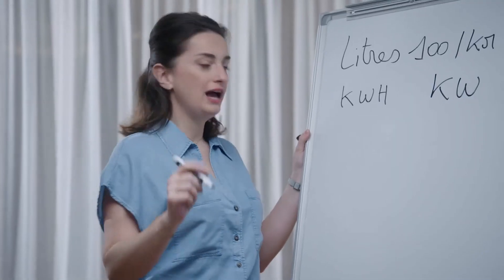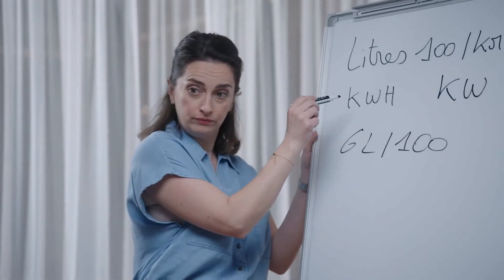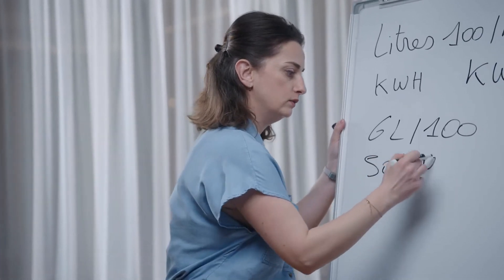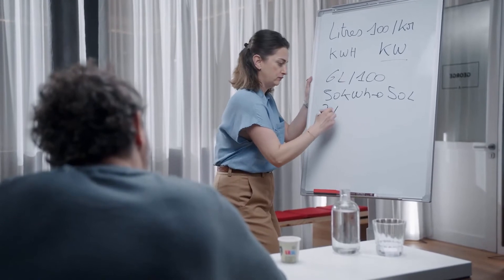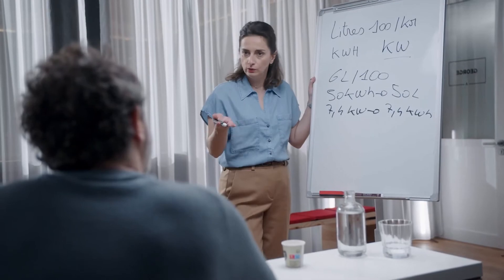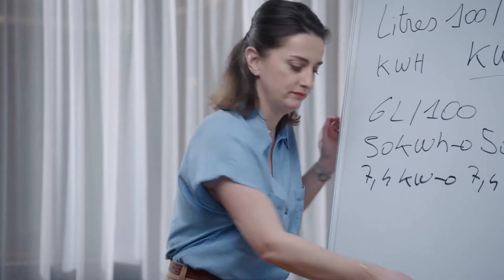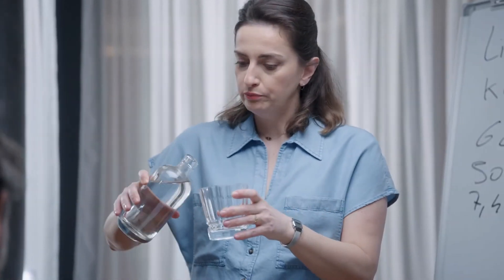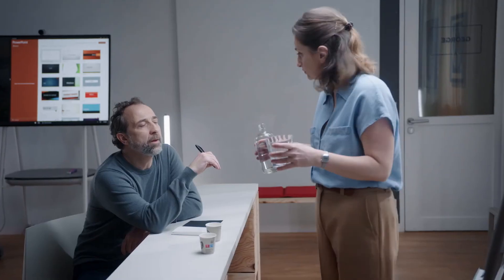2 minutes to understand the units of measurement of your electric car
Citroën launches ElectroHappy, Amélie and Pierre's tutorials that will help you learn more about electric cars!

In a combustion engine car, the energy is stored in the fuel, which is counted in litres; in an electric car, the energy is stored in the batteries, and is counted in kWh. The battery of the Ë-C4 is 50 kWh. The higher the charging power - expressed in kW - the shorter the charging time.

We can make an analogy between fast charging and a glass of water : the filling is fast at the beginning, and slower at the end to avoid overflowing.